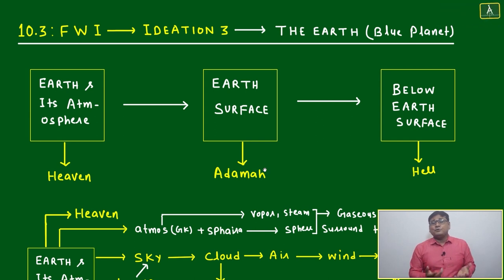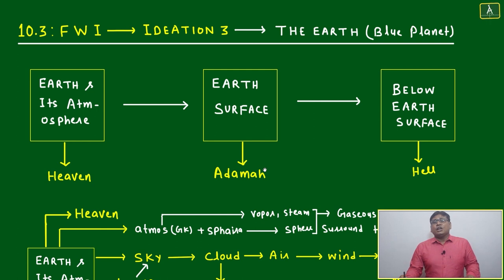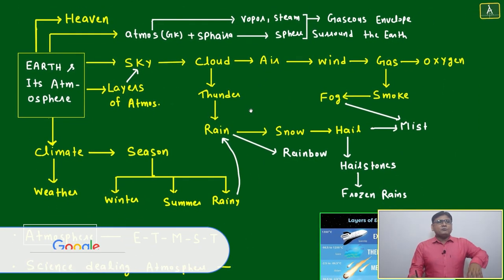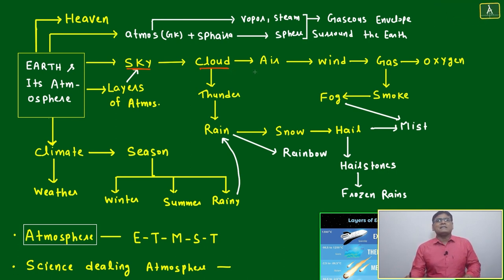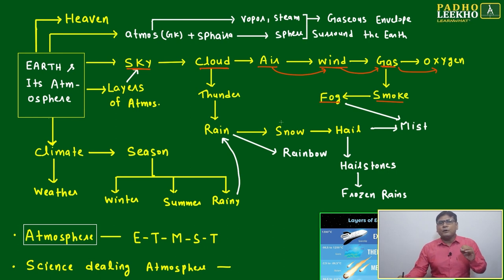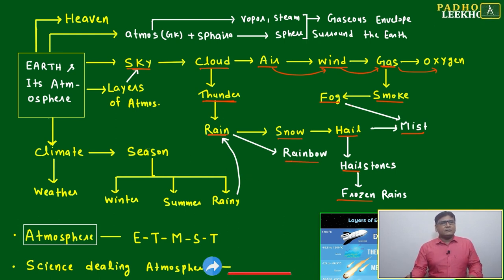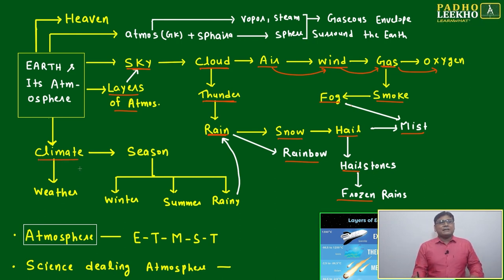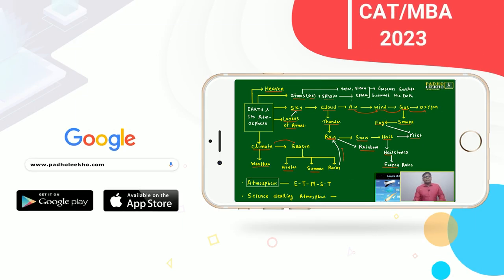THE EARTH - HEAVEN, ADMAH & HELL (VOCABULARY PART-30)VARC |CAT 2023 | CAT/MBA PREP ONLINE